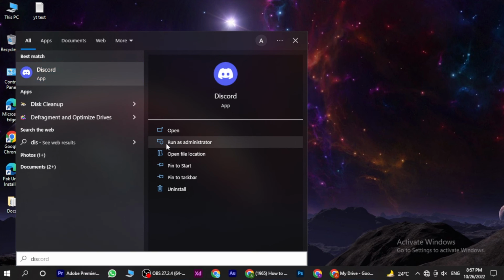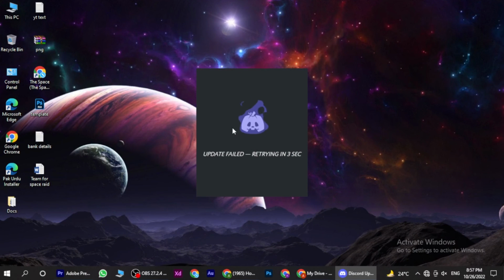How to Fix Discord Not Opening (Easy Guide)